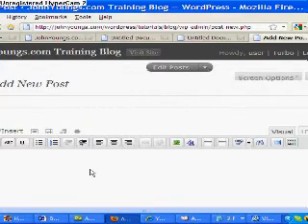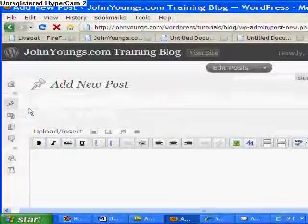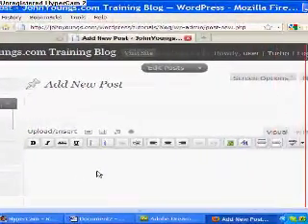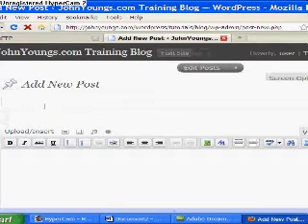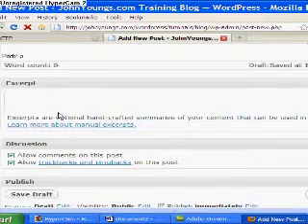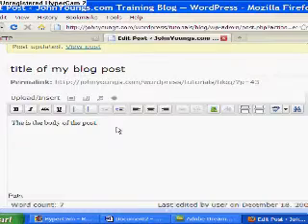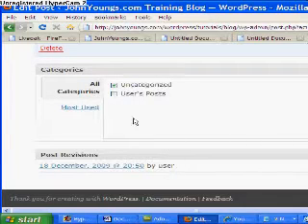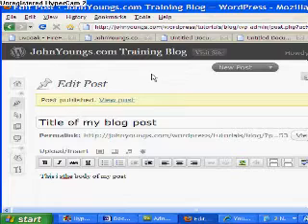JohnYoungs.com JohnYoung lesson 2. how to publish a wordpress blog